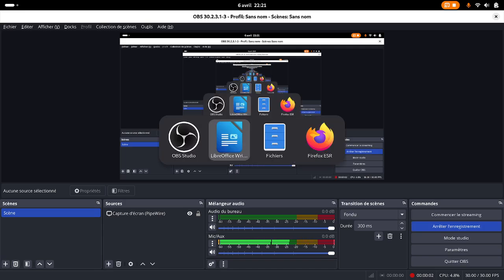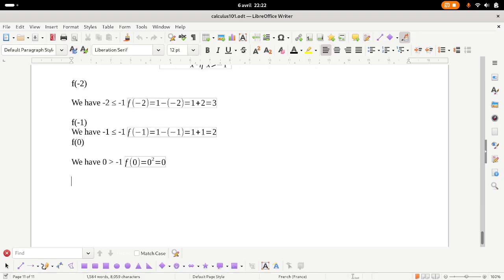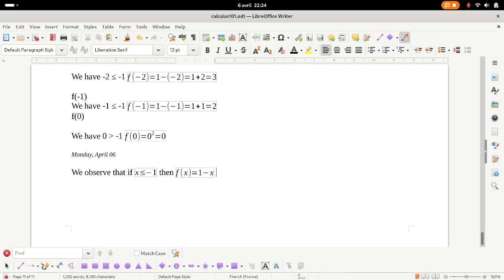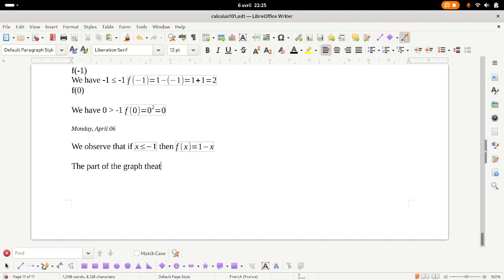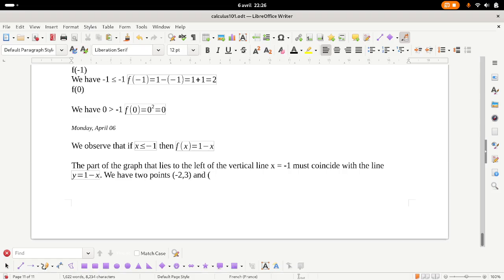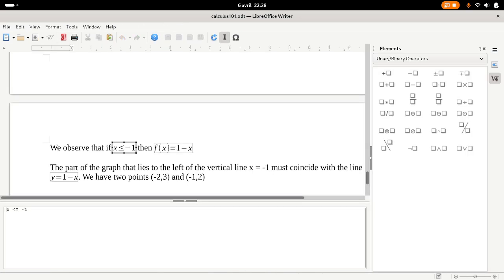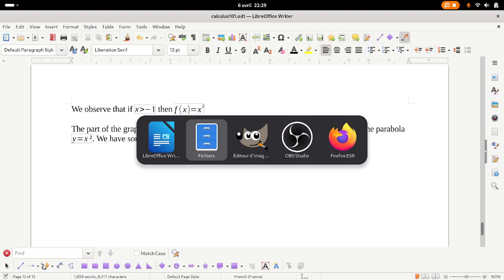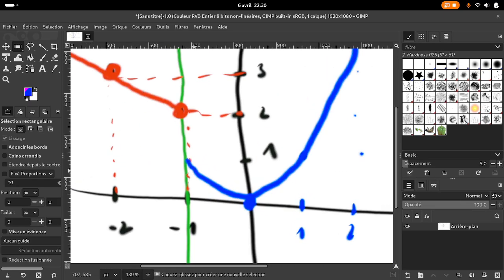Calculus 101 (37)